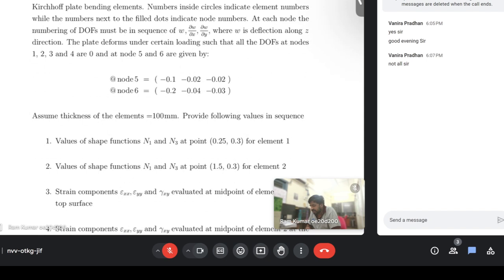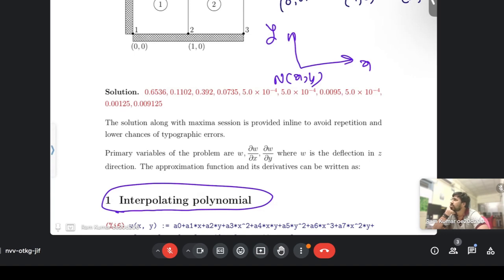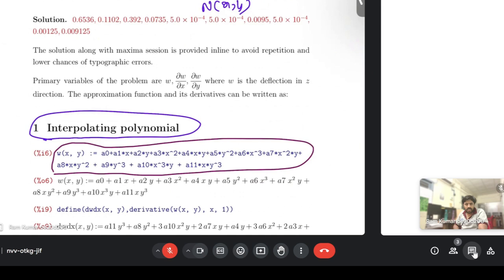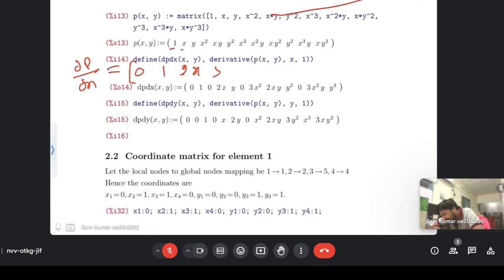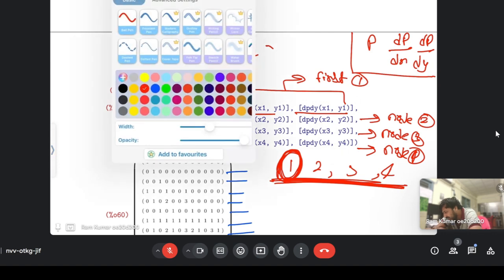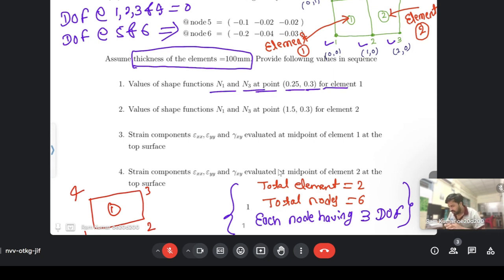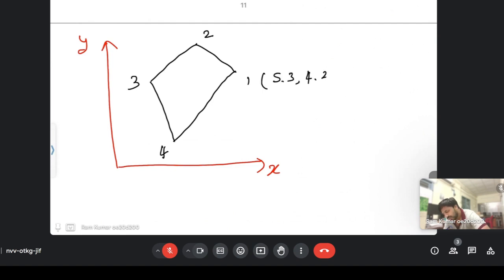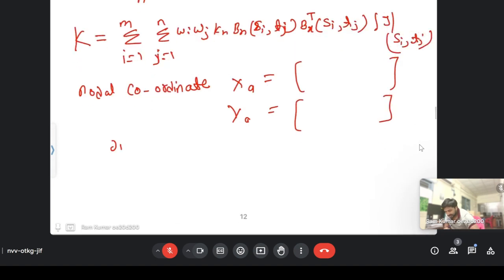Week 8_Kirchhoff plate bending elements || FEM and CSD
Welcome!
I'm Ram Kumar, the Course TA for this NPTEL course from IIT Madras.
We’ll cover:
• An introduction to the Approximate Method
• Why and when it’s used
• Detailed examples to help you understand the concept